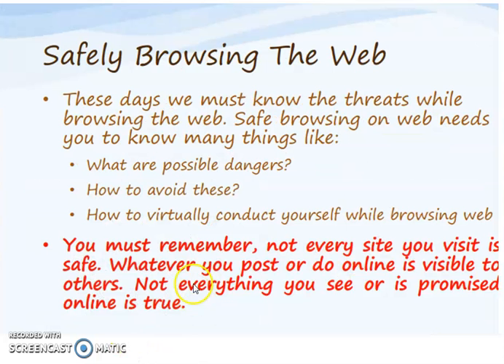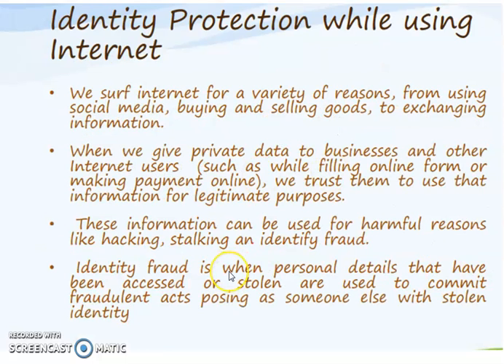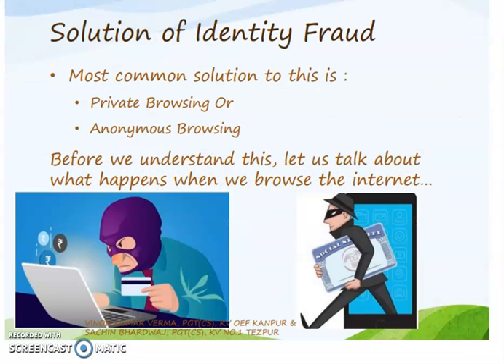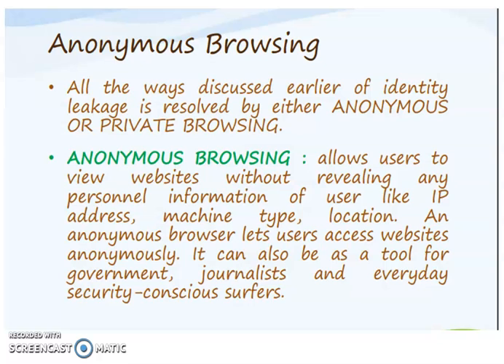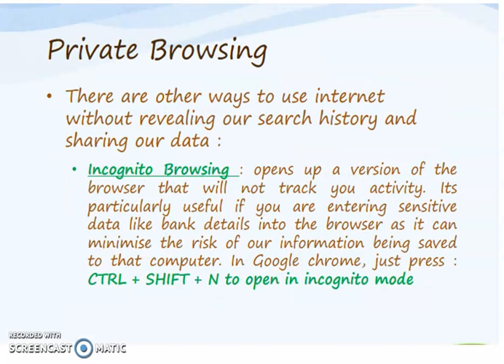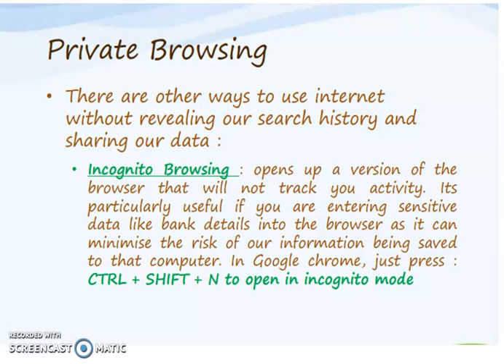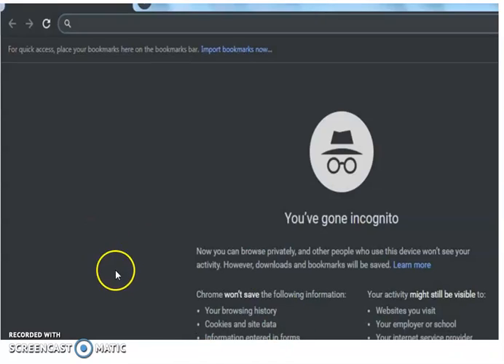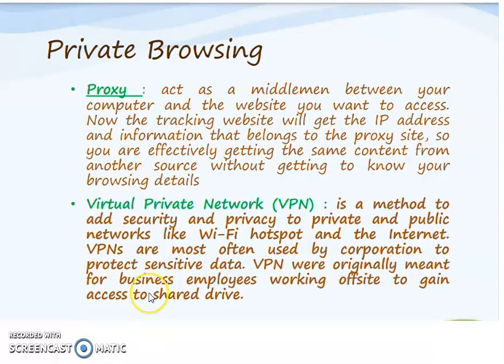LECTURE VIDEO CLASS XI (7/1/2021)